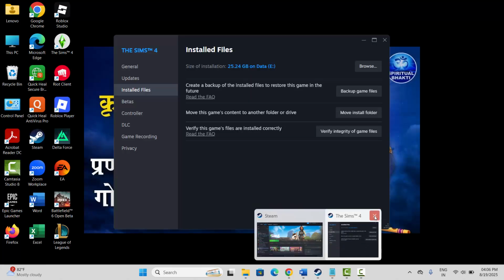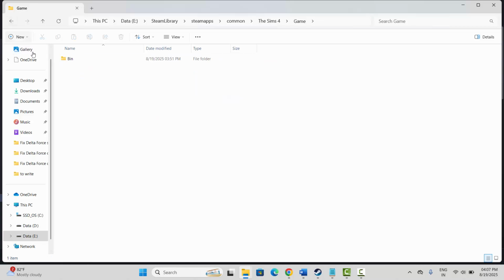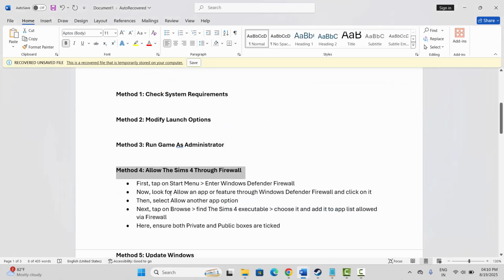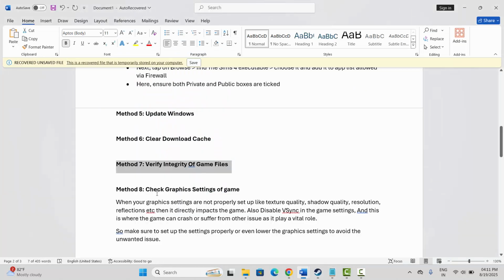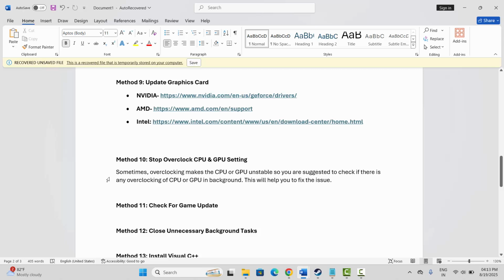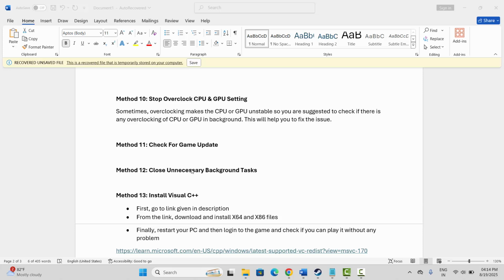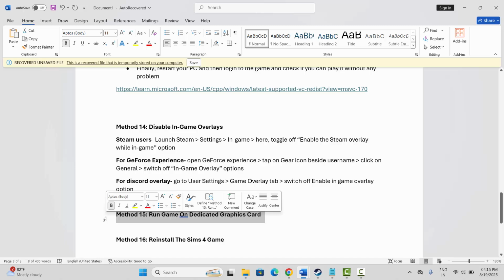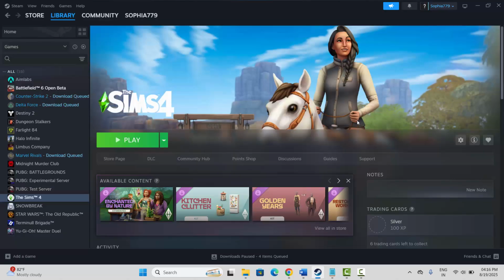How To Fix The Sims 4 Not Launching😟, Unable to Launch, Won't Launch Error on PC💻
Are you also stuck on not launching or unable to launch error on The Sims 4 game on PC? In this video tutorial, you will learn some best and effective ways to fix The Sims 4 Not Launching, Unable to Launch, Won't Launch Error on PC

✅How To Fix League of Legends Not Launching, Not Opening, Crashing, Won't Load Error on PC

✅How to fix The Sims 4 error code 123:c3e42451:b8509f | Game Failed to Load - Error Code 123

🌐Social Media-